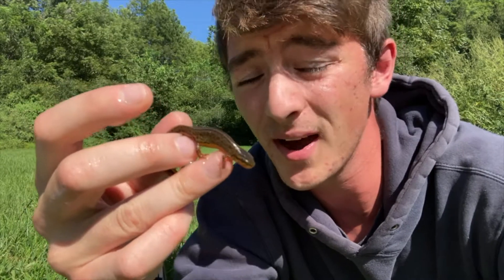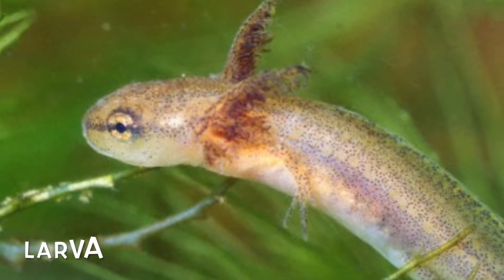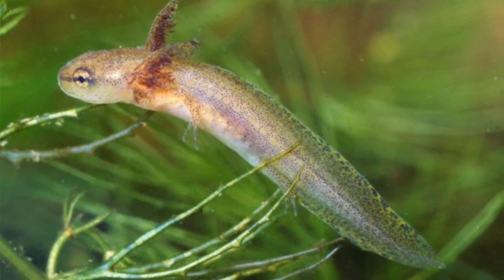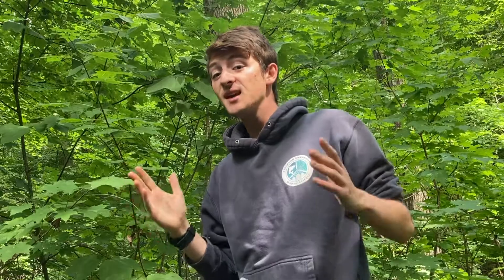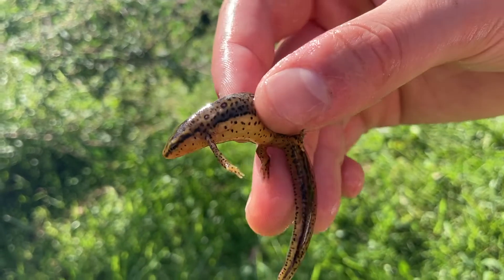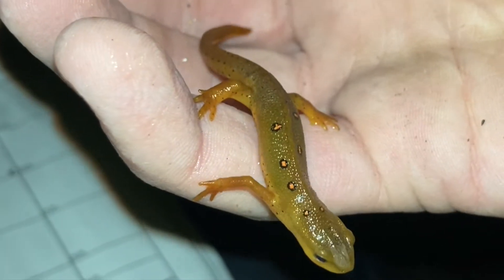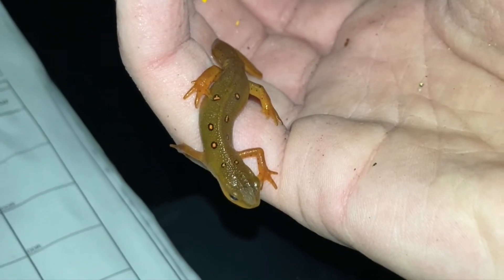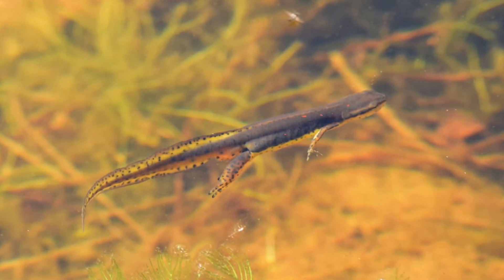Eastern Red-spotted Newt - Joe's Featured Species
Learn about the tiny yet beautiful Red-spotted Newt, one amphibian that lives many lives!